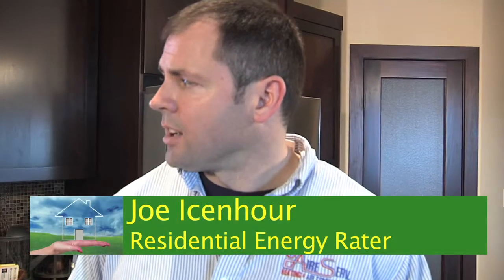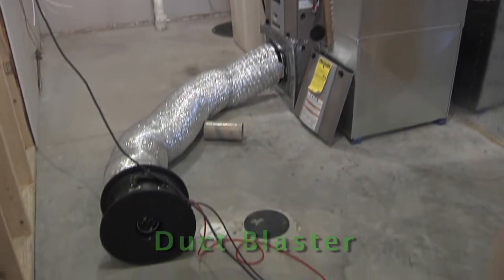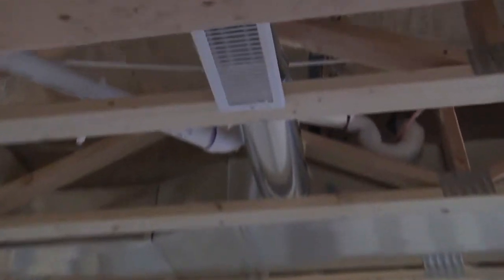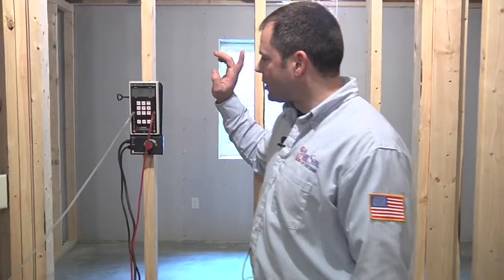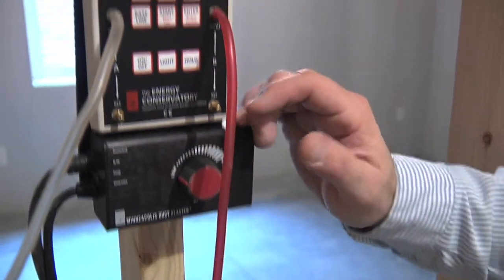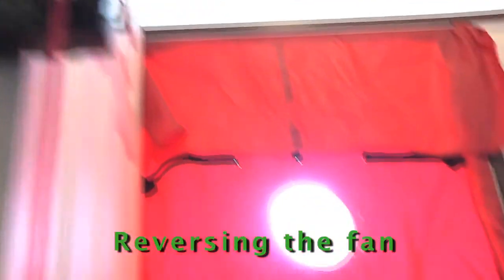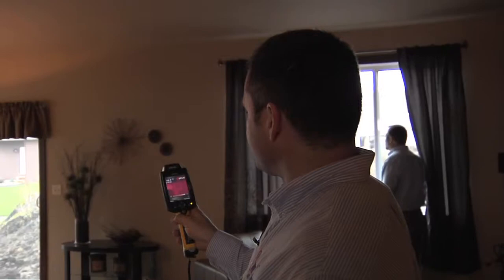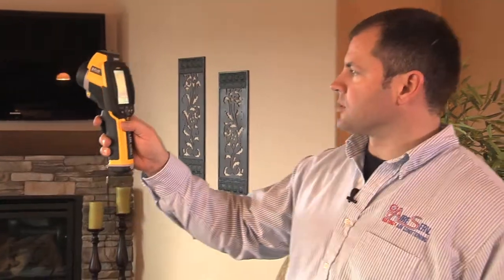Checking for Air Leaks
An introduction to checking a home for air leaks and heat loss.  Number 2 in a series of 7 videos from the Building an Energy Efficient Home in the Home Energy 101 series.

Building an Energy Efficient House
Testing a House for Air Leaks
Home Energy Rating
Energy Efficient Foundations - ICFs
Spray Foam in Rim Joist
Heating and Ventilation Equipment
New Building Techniques: SIP houses